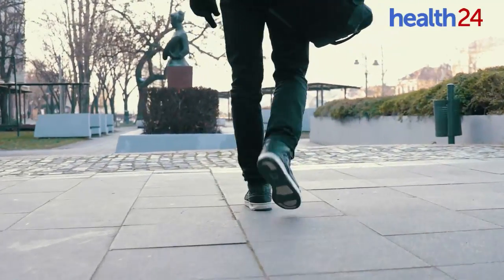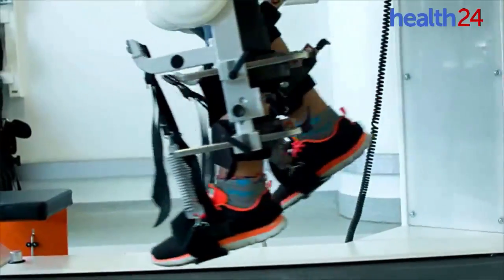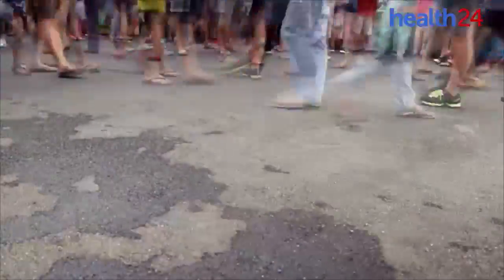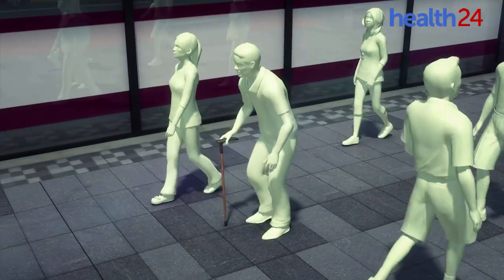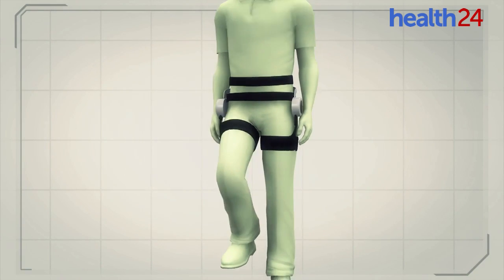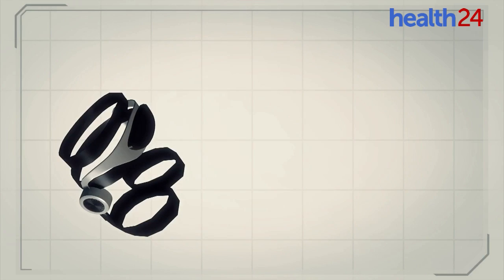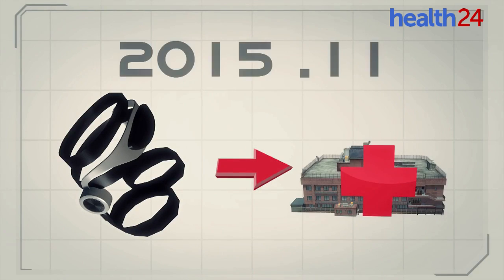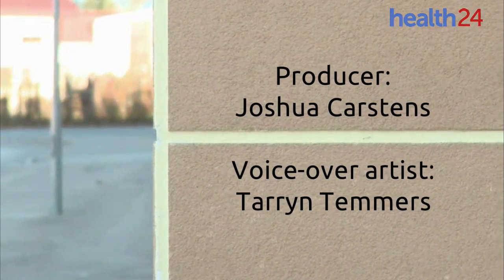Robotic device help people learning to walk again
For many people it can be challenging to learn how to walk after sustaining an injury.